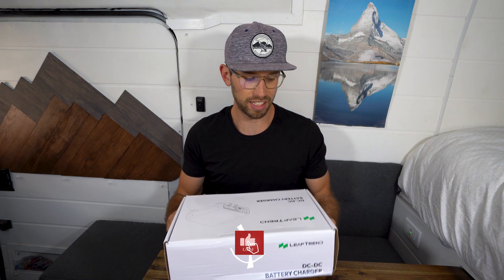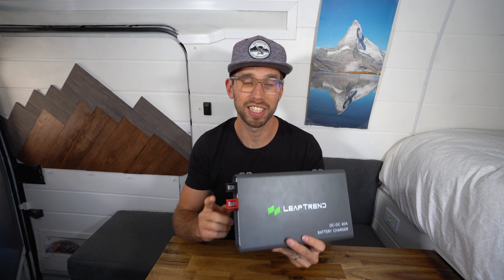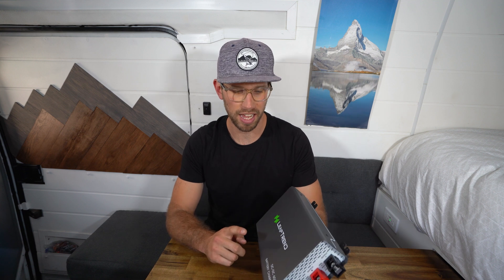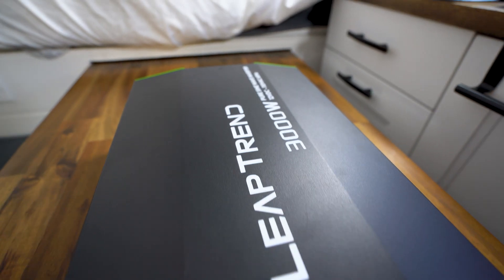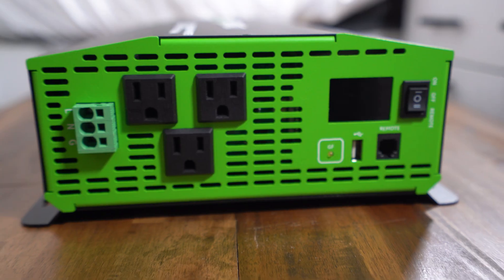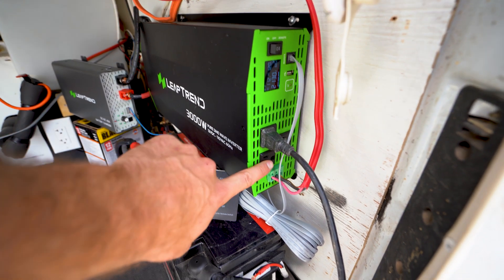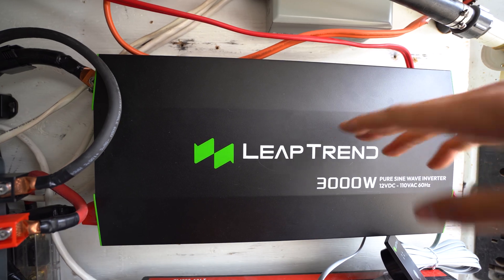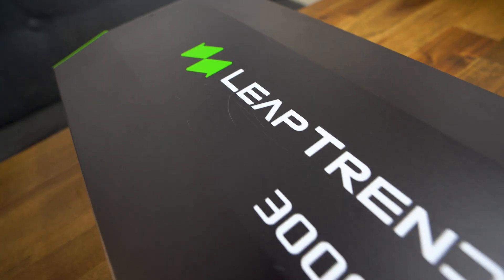Leaptrend DC-DC Charger & 3000w Inverter | Complete Review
Leaptrend DC-DC Charger & 3000w Inverter | Complete Review // The Leaptrend 60 amp DC-DC Charger and 3000w Inverter are perfect for anyone installing a DIY solar system in their campervan, trailer, or RV.  The DC to DC charger will charge your solar batteries from your alternator at 20, 40, or 60 amps depending on which model you get. The inverter comes in 700, 1000, 2000 and 3000 watt models. This pure sine wave inverter converts 12v to 120v power.

Amazon Links
3000w Renogy Inverter/Charger
50amp Renogy DC to DC Charger with MPPT SOlar Controller
15amp 120v Shore Power Inlet
120v Breaker
12v Breaker
12v Fuse Block
12v Fuse Kit